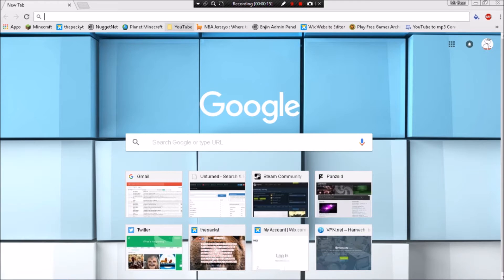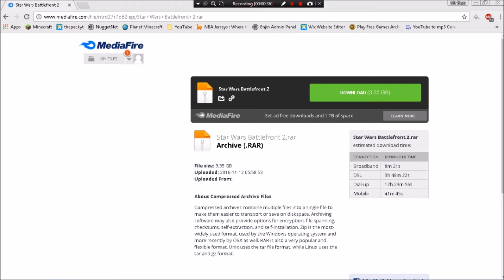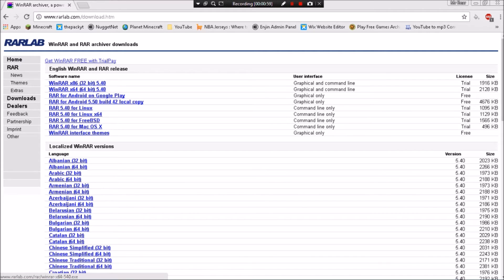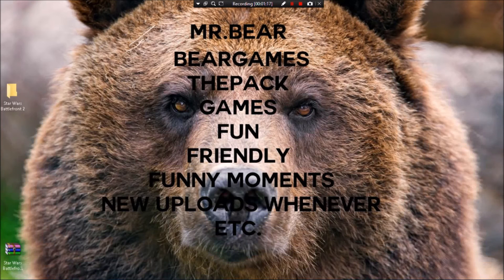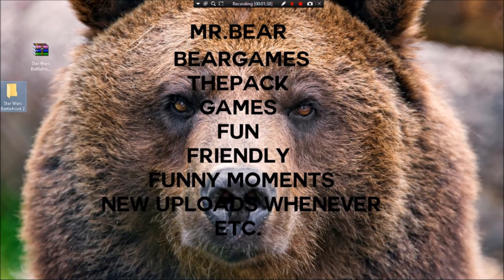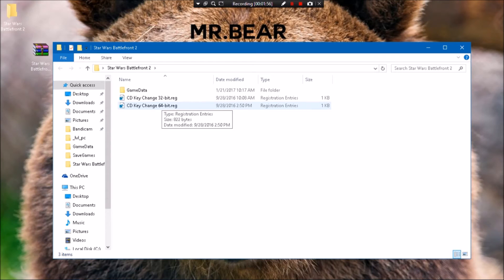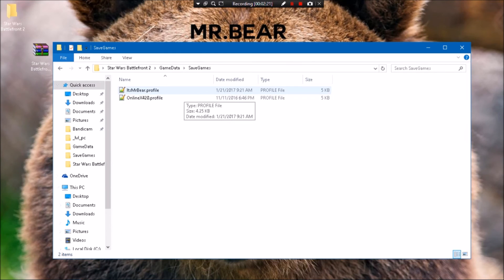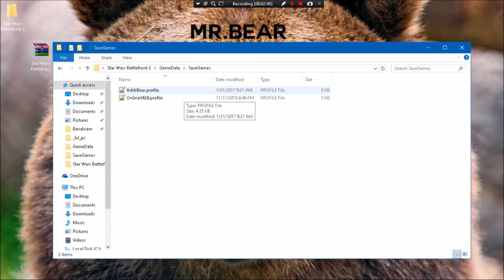HOW TO GET STAR WARS BATTLEFRONT II 100% FREE!!! W/ MULTIPLAYER!!!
Shoutout to NCS for the music...